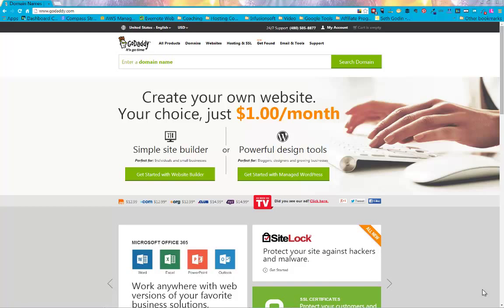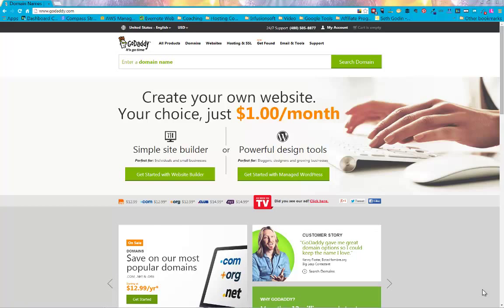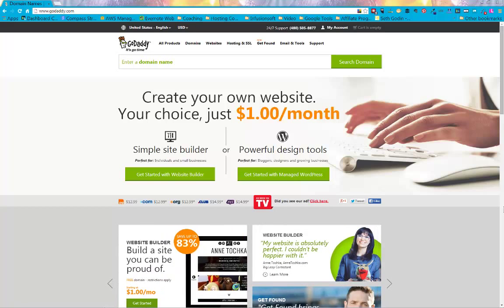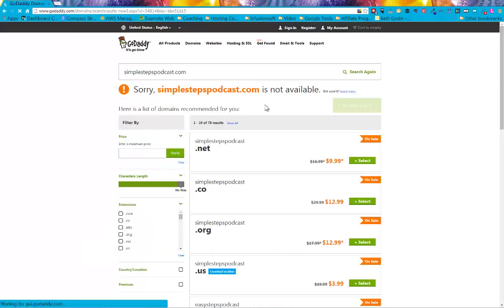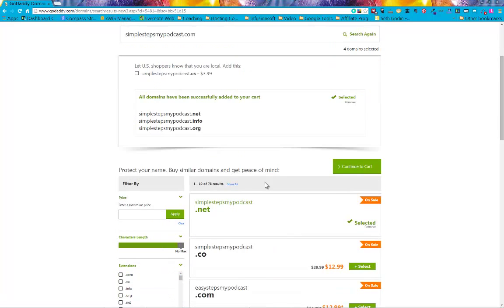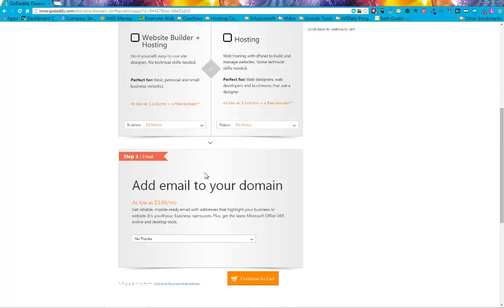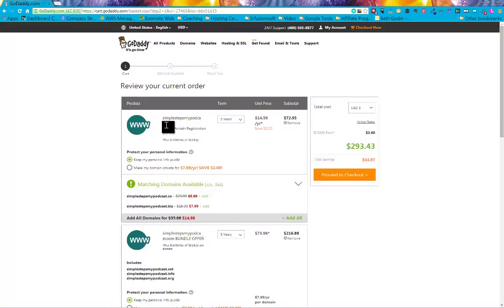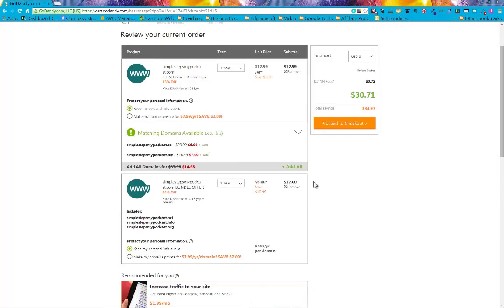How To Register A Domain Name On Godaddy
In this video I will show you how to register your domain name on Go Daddy, which is the company I use for domains. However, I do NOT use Go Daddy for hosting, preferring to use a company called BlueHost. I will talk about creating the hosting account in another video

The first step in creating your web presence is literally creating an address. A domain name is your address on the web and the way people will be able to find your website. A domain name is also called a URL, which stands for “Universal Resource Locator”.

Today I'm gonna give you a video overview of really how to get started on creating a Wordpress website, we're gonna start right at the beginning from registering a domain name and then I'm gonna show you how to create a hosting account and I'm gonna explain all these terms as I go along just in case it's not familiar to you and then we're actually gonna go on ahead and install Wordpress on our hosting account. So the first thing that is really necessary, is a domain name for your website. And of course your domain name is really your address on the Internet. It's going to be what people type in to their Internet browser to be able to find your website and it also could become part of your email address if you choose to have an email address such as you're gonna be doing that based on your.